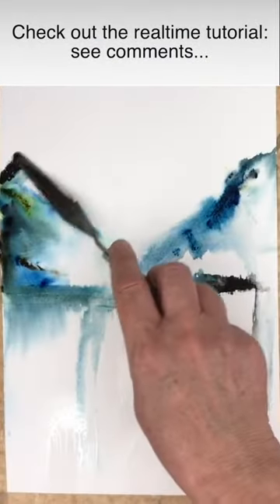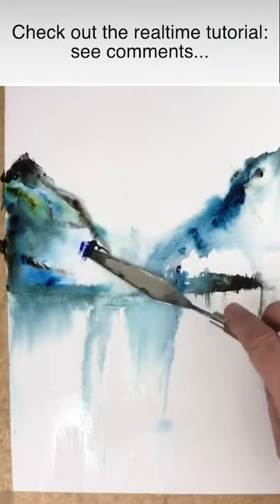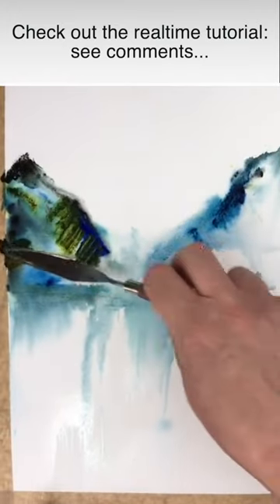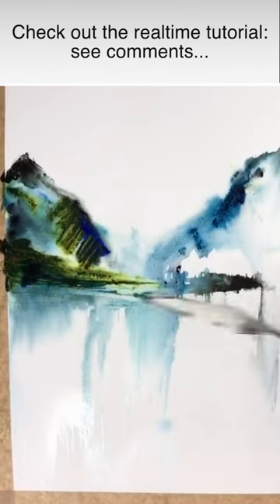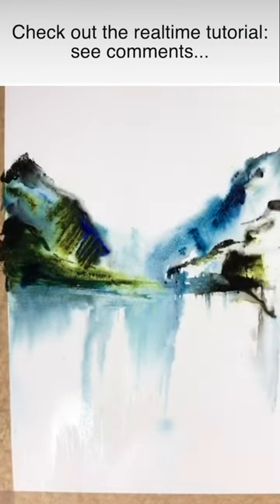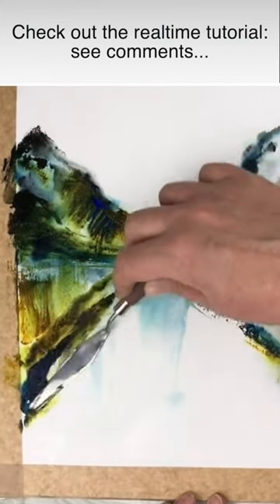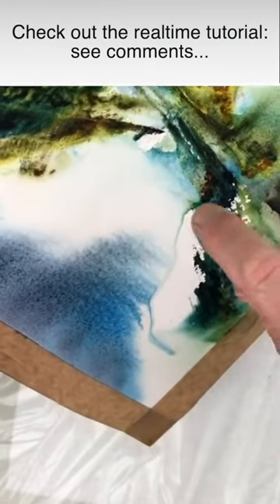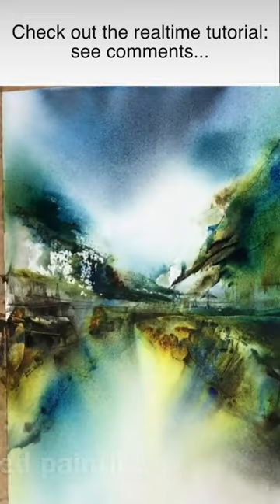Can you use a palette knife for WATERCOLOUR PAINTING??? 🤔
This is a step by step abstract watercolour painting using a palette knife! I have taught watercolour to adults for many years and I'm delighted to share my knowledge and enthusiasm for watercolour here on YouTube & on my Patreon membership - includes access to longer tutorials, sketch outlines etc...

PAPER: W&N Watercolour paper block 300gms CP
SPRITZER BOTTLE: Derwent Spritzer Bottle
FRAMING TAPE
FOLDING PALETTE
PAINTS:
M GRAHAM: Quinacridone rust, Yellow Ochre, Indian yellow, Mineral Violet, Turquoise.
WINSOR & NEWTON: Ultramarine & Prussian Blue.
Waterpot
Plastic Card
Kitchen Towel
Palette Knife